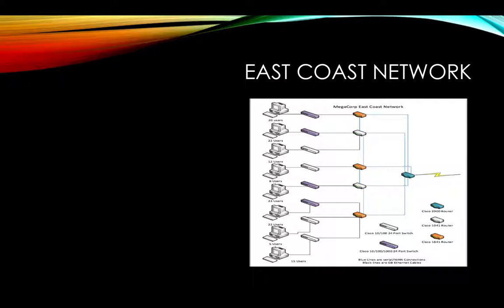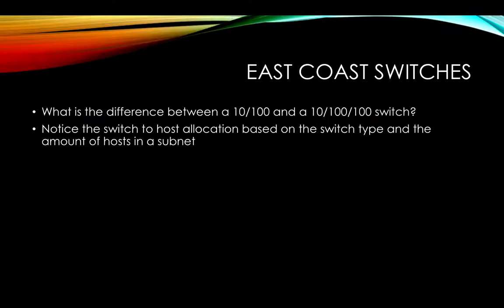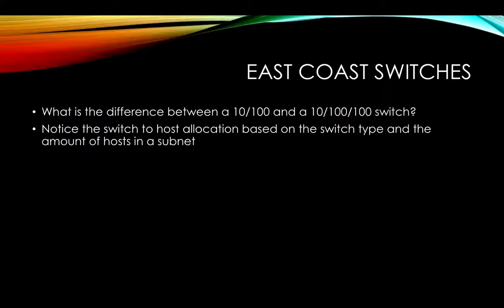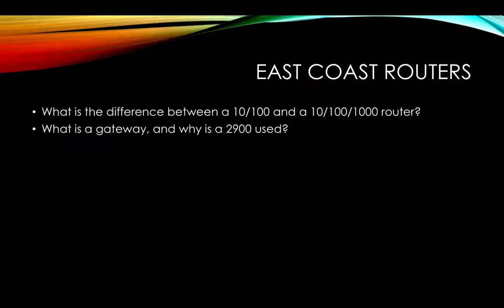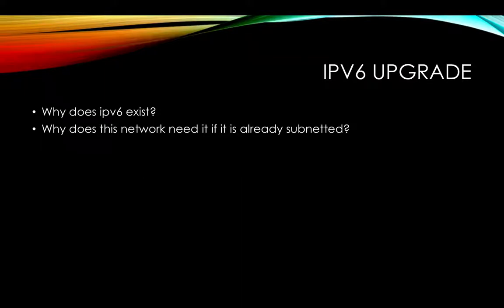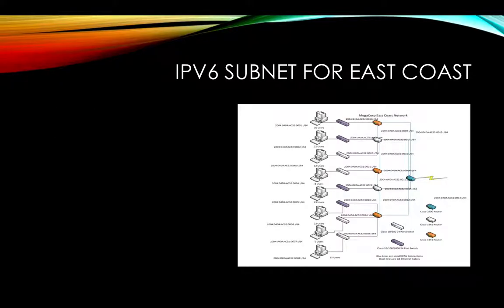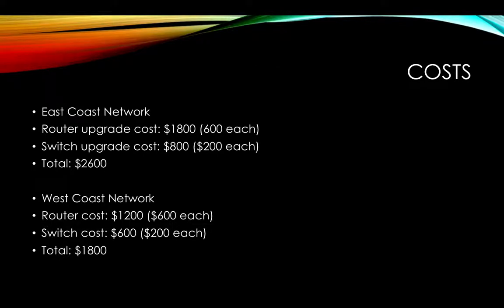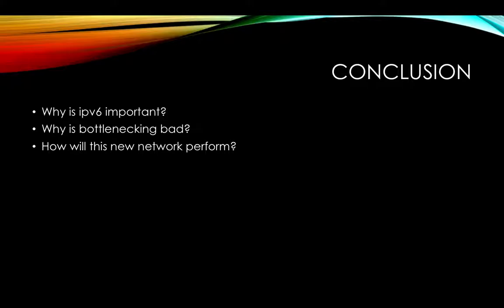Ipv6 Network Upgrade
My course Project for NSM